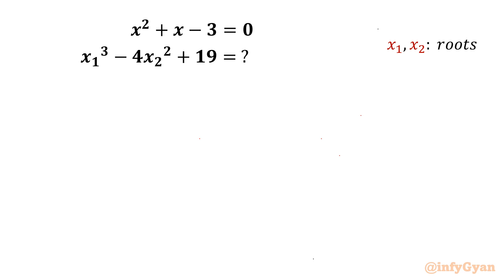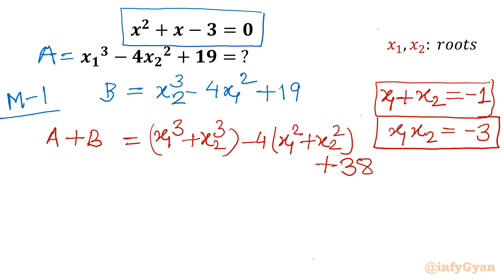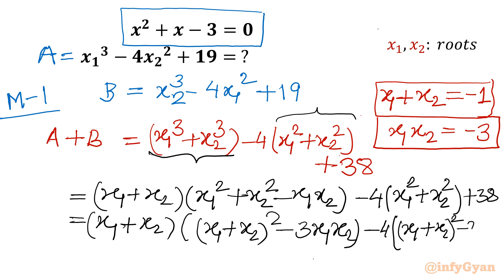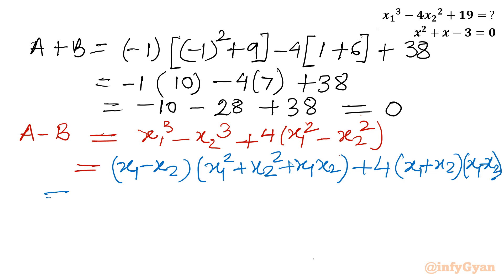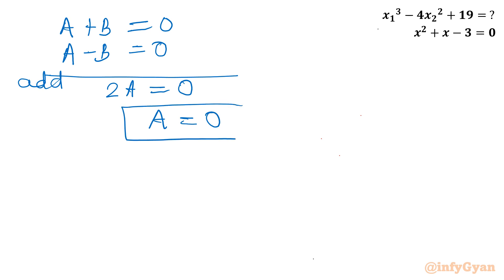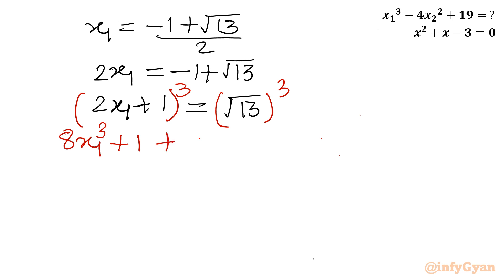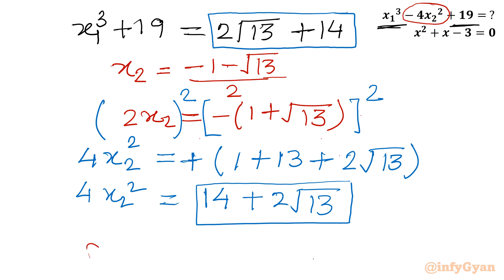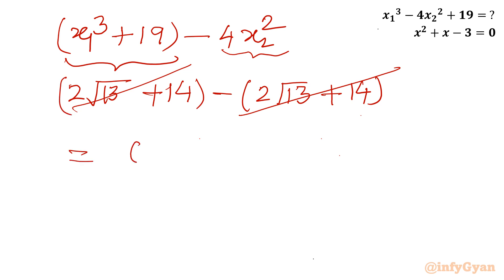Chinese Math Olympiad | A Nice Quadratic Puzzle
Welcome to another exciting math challenge from the Chinese Math Olympiad! In this video, we'll dive into a fascinating quadratic puzzle that tests your algebraic skills and problem-solving abilities. Whether you're preparing for math competitions or simply love a good challenge, this problem will stretch your thinking and enhance your understanding of quadratic equations. Watch dual solutions and see if you can solve it on your own first!

Topics covered:

Algebra
Math Olympiad
Chinese Math Olympiad
Quadratic equations
Vieta's method
Sum of roots
Quadratic formula
Simplifying expression
Substitution
Math Olympiad Preparation
Math Tutorial
Problem Solving

👍 Don't Forget to:

1. Like the video if you found it helpful.
4. Join us and enhance your problem-solving skills. Can you master this simplification problem?